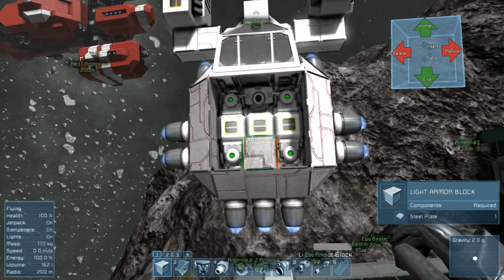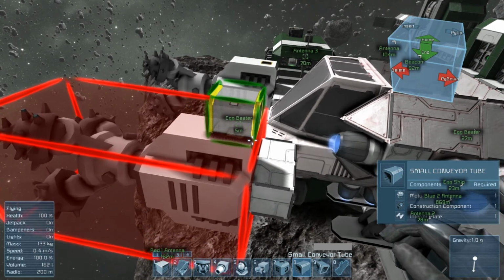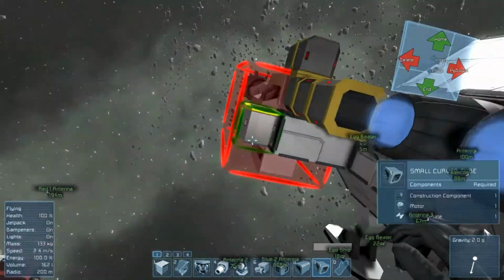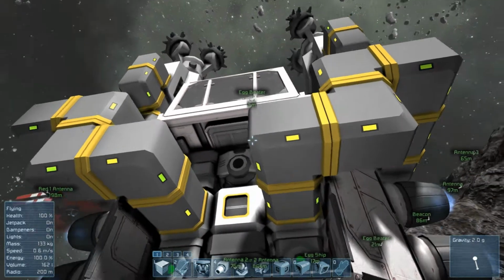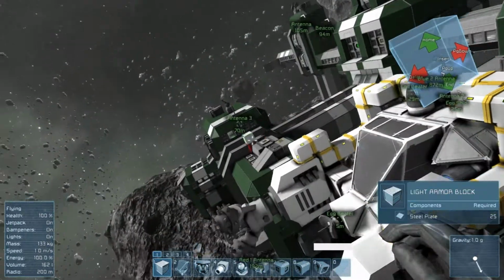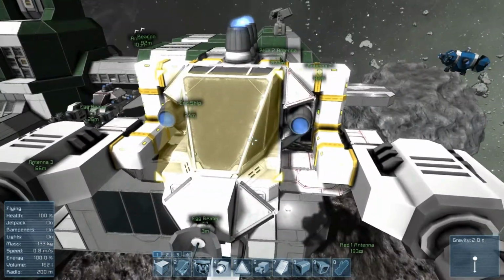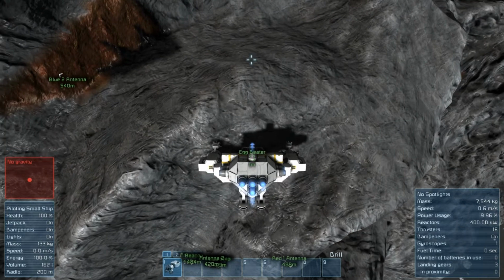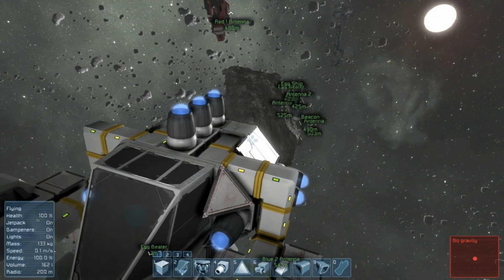Space Engineers #4 A Bit of Mining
Space engineers is a open world game with a focus on building ships and stations in a sci-fi space setting. It also includes a survival mode that adds mining and resource gathering to the mix.